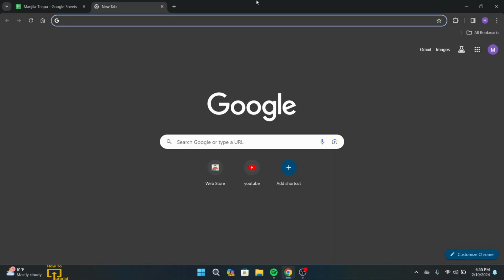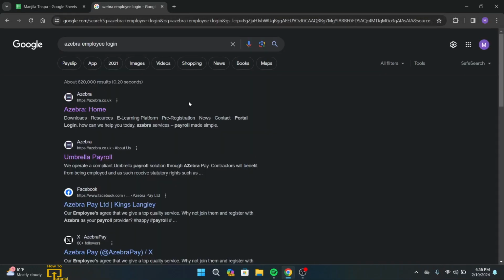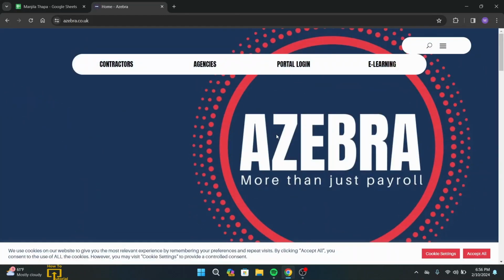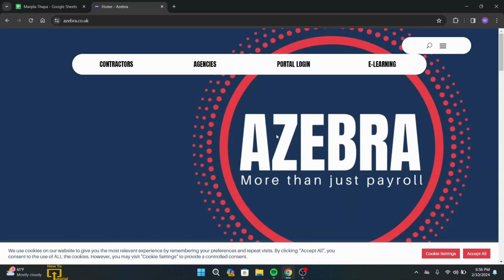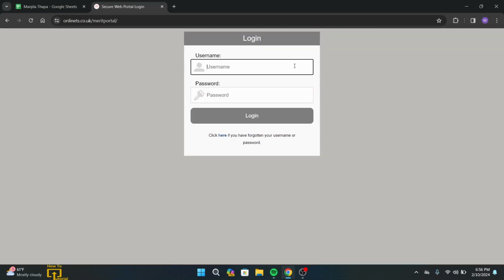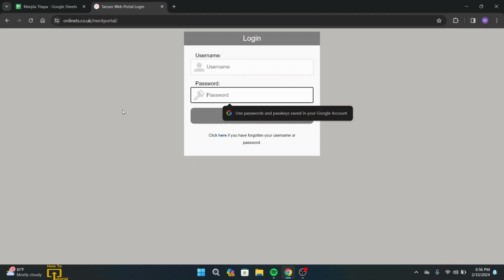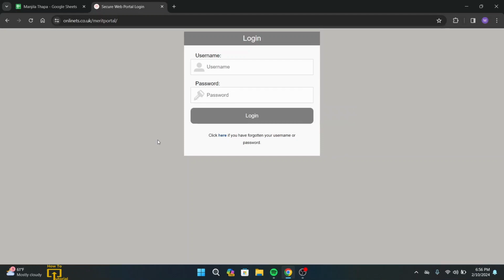How to Log Into Azebra Employee Account Online on PC?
🦓 Access Your Work Portal: Learn How to Log Into Your Azebra Employee Account Online on PC with LoginHelps! 🦓

🦓 About This Video:
In this tutorial, LoginHelps provides step-by-step instructions on how to log into your Azebra employee account online on PC. Accessing your Azebra employee account online allows you to view work-related information, manage schedules, access benefits, and more. Follow our guide to log in securely and conveniently from your PC.